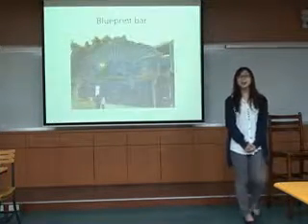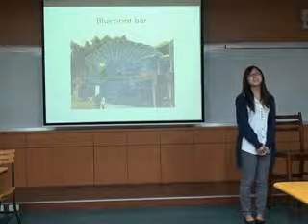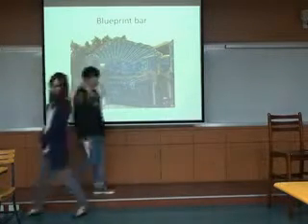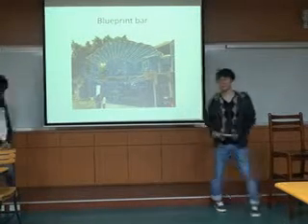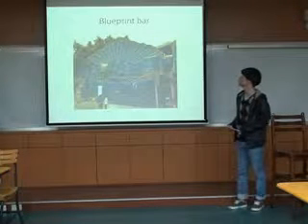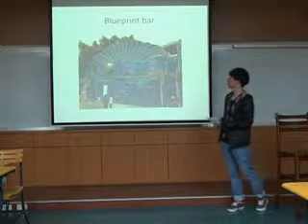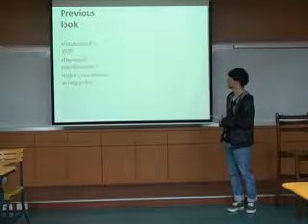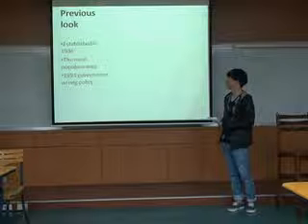Rehearsal_Group6 - When Historic Spots in Tainan are given a new look(part2).wmv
The presentation is divided into 2 parts. Make sure you see both of them. Group5 will evaluate Group6.